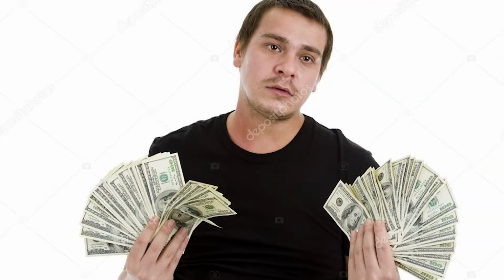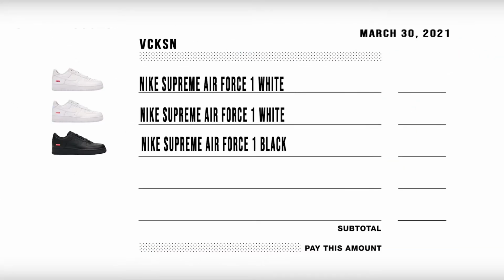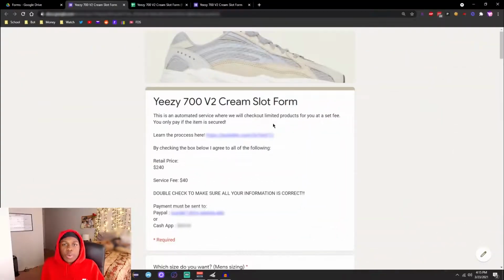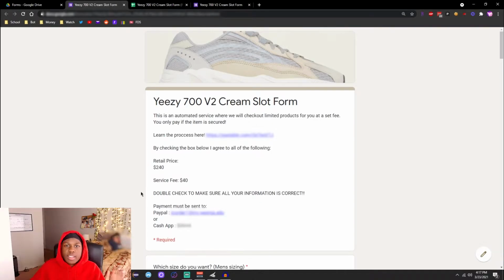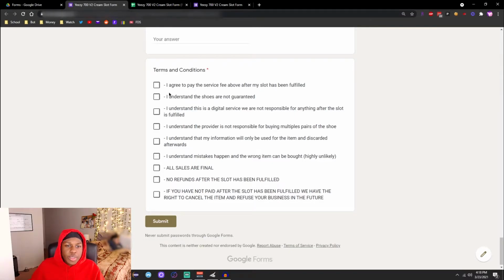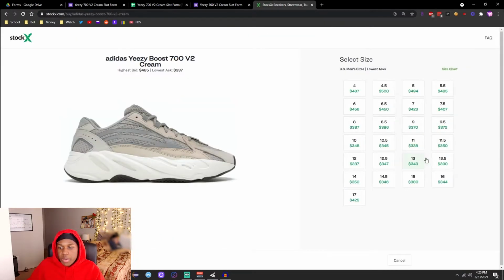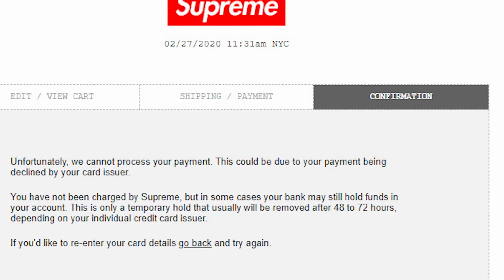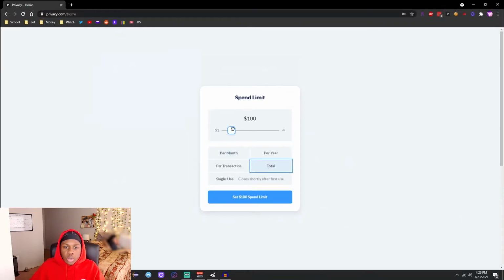HOW-TO GUIDE: RESELLING SNEAKERS WITH NO MONEY IN 2021!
In todays episode I am showing you guys how you can resell sneakers, playstation 5s, xboxes, etc with $0. Absolutely no money at all! Enjoy